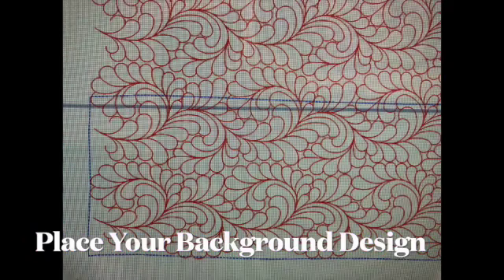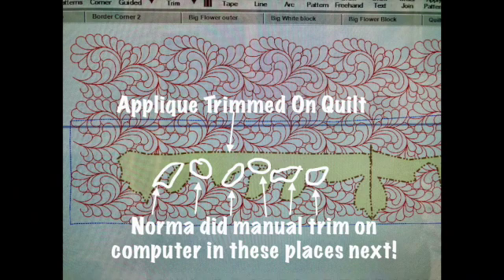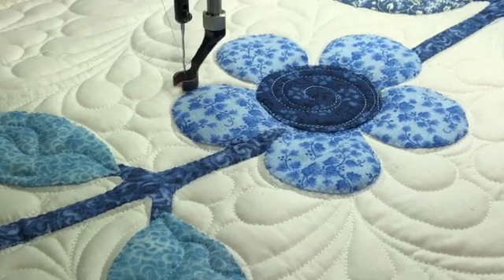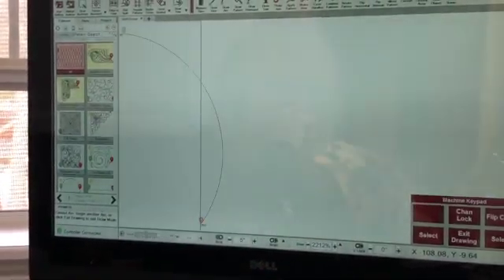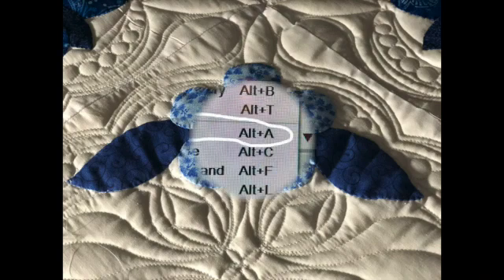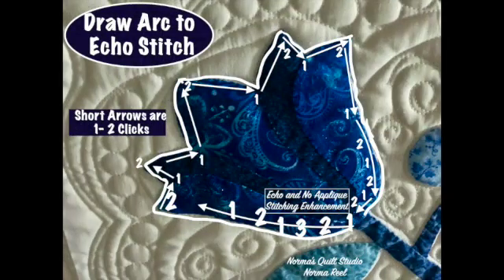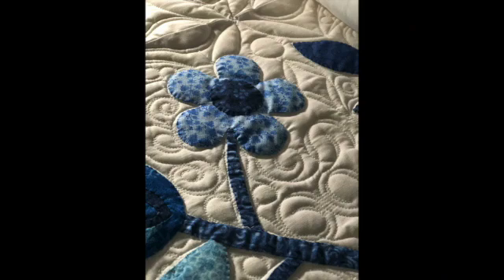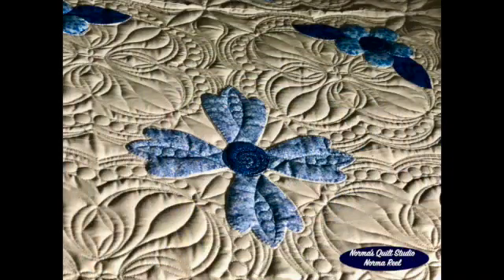Applique Techniques by Norma using the Statler® Stitcher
Norma uses three techniques in this video using her Statler® Stitcher to complete this beautiful Blue Applique Quilt.   Technique #1 is Trim and combining Free Motion Quilting; Technique #2 is Echo Applique with Draw Arc; #3 is Stitch in Applique with Embroidery Thread and Free Motion or Digitized Quilting Design.   Enjoy!